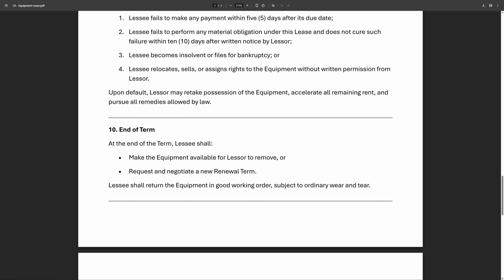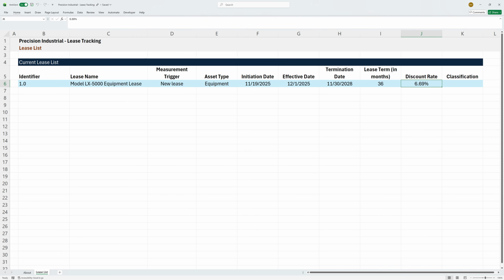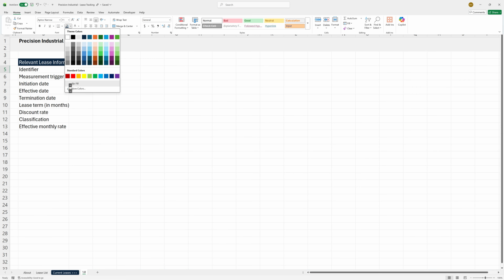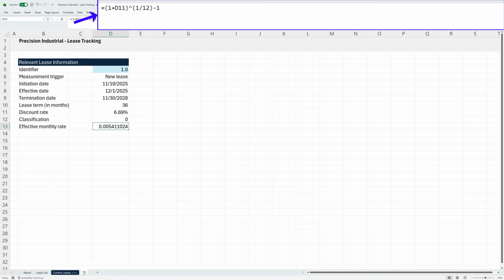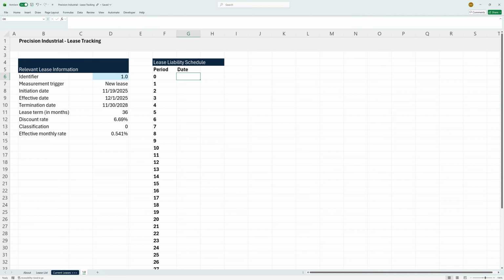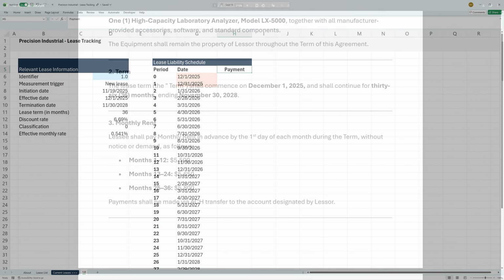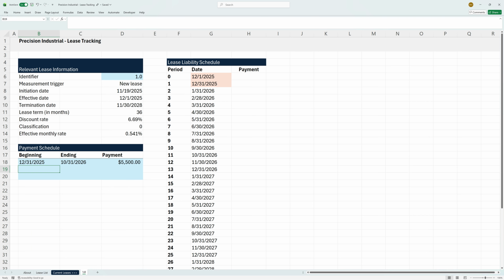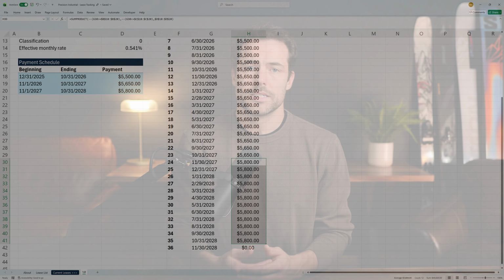ASC 842: Calculating the Lease Liability in the Workbook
The lease liability is the foundation of everything that follows — and in this video, we build out the schedule that will calculate and track it throughout the entire lease term.

We cover:
- Building the amortization schedule in Excel: setting up the opening liability, interest calculation, and payment columns
- How interest is calculated each period using the effective interest rate method — and why the constant discount rate applied to the declining balance produces a changing interest charge each period
- How to structure the schedule so it flows forward automatically month by month, reducing manual work in every future period
- How the schedule handles the reduction in the lease liability for each payment, separating the interest portion from the principal reduction
- Reviewing the completed schedule to confirm the liability amortizes to zero by the end of the lease term

By the end of this video, you'll understand:
- How to build a lease liability amortization schedule from scratch in Excel
- Why the interest charge changes each period even though the payment amount stays fixed
- How the schedule will be used to drive your journal entries every month going forward

Next, we'll layer in the right-of-use asset and complete the classification and initial measurement.